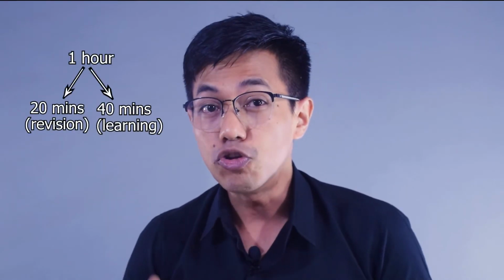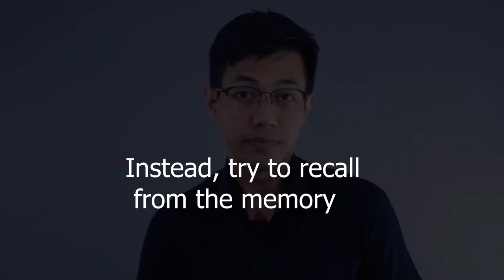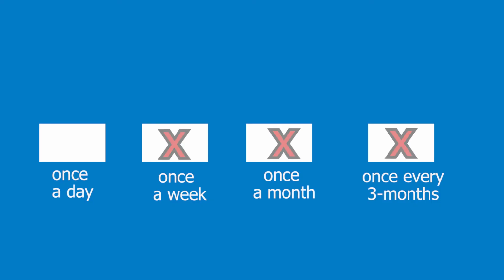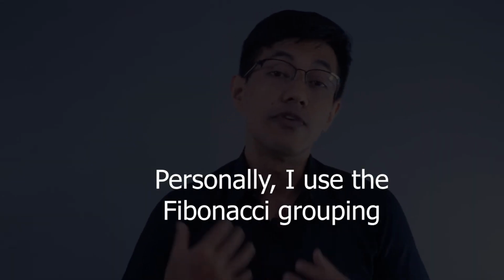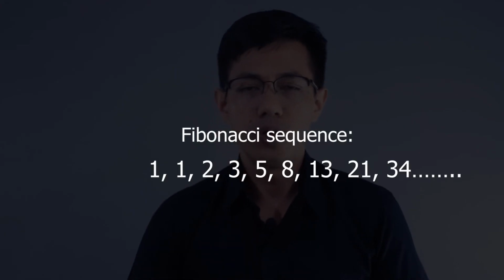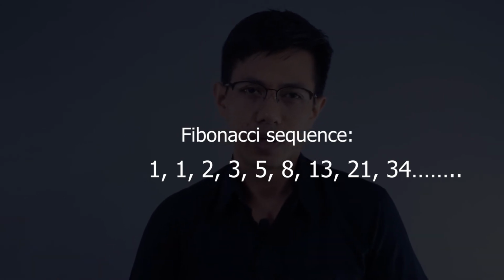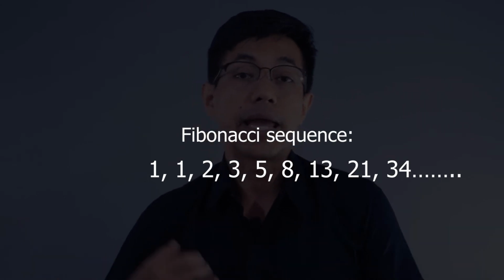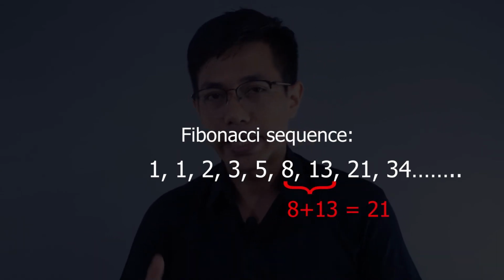Study Tips - Distributed Learning | Spaced Repetition (Earn Better Grades)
Hello, and welcome to the study tips series. If you want to earn better grades without investing more time, this video is for you. You will not only get better grades, but you will also remember the information for longer. This technique is known as distributed learning or spaced repetition. In this video, you will learn why distributed learning or space repetition is necessary. You will also learn how to design a proper distributed learning system using nothing more than simple plain papers. You will be introduced to the Leitner System. You will be able to use this technique to design your own distributed learning or Spaced Repetition System.
Free Book: How to increase your reading speed by countering the three enemies of speed reading.